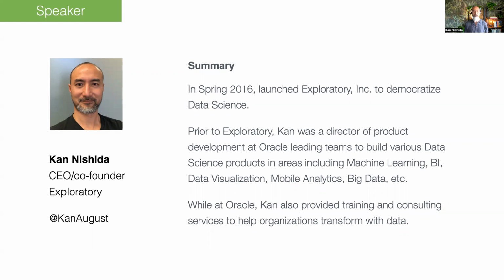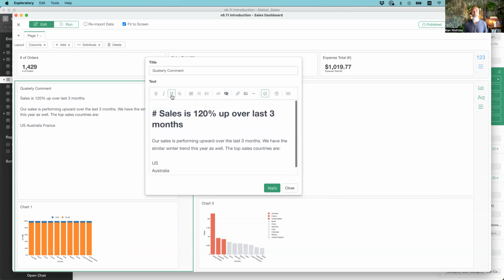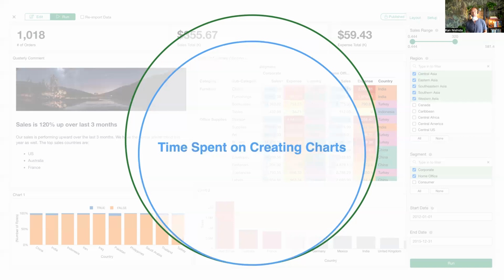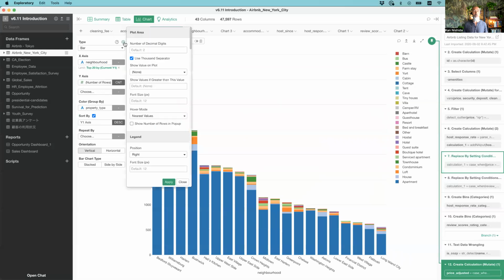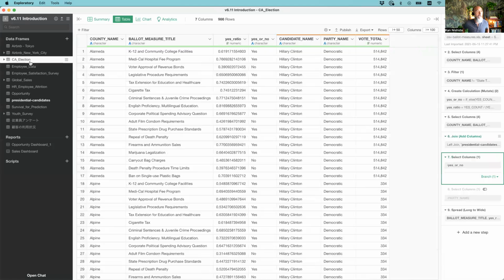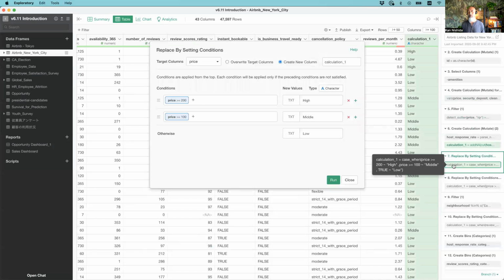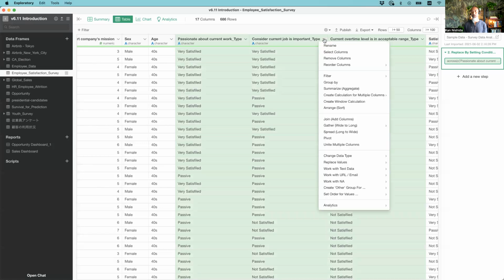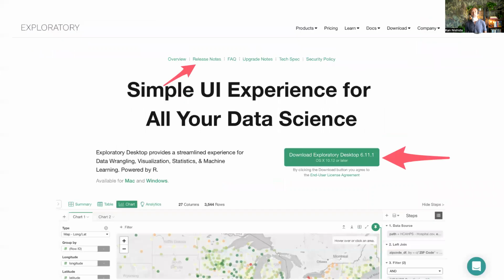#74 - Introduction to Exploratory v6.11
I'm introducing Exploratory v6.11 new features & enhancements including:

* Dashboard's Text Editor
* Dashboard's Show Detail
* Parameter's New 'List' Type
* Chart - Color Order
* Chart - Show Detail
* Conditional Value Assignment UI Updates
* Join UI Updates

but there are many other enhancements to be covered in this video as well!